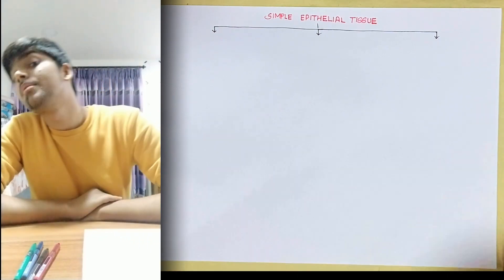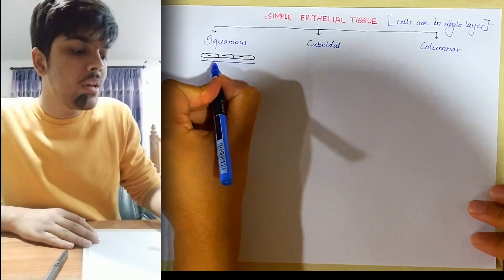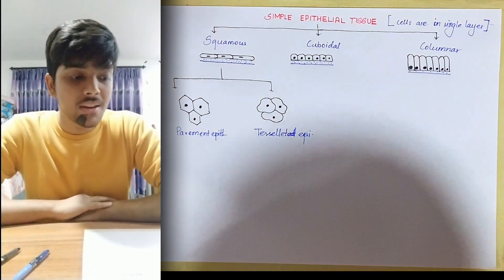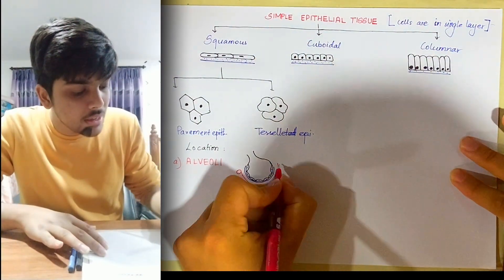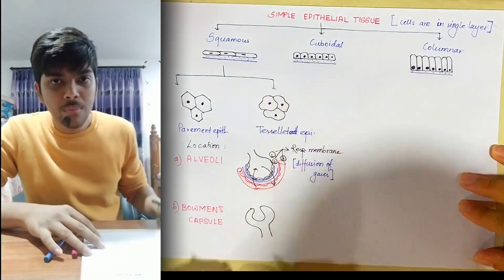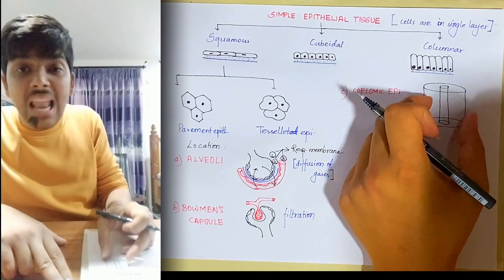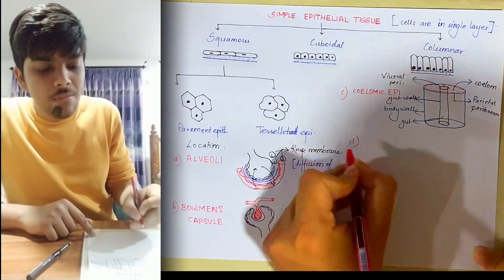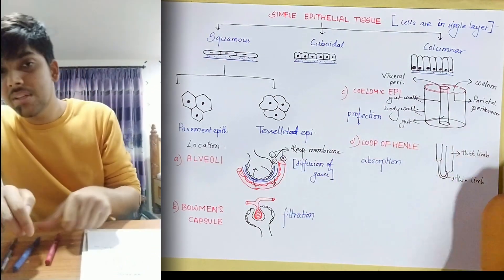Animal Tissue - Simple Squamous Epithelium (NEET/CEE/IOM) VIDEO 4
This video covers simple squamous epithelium